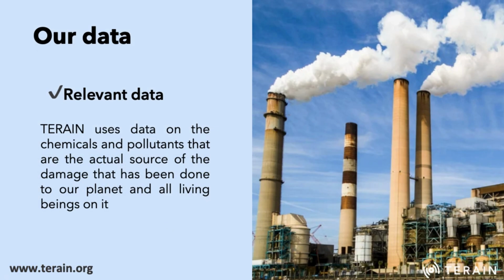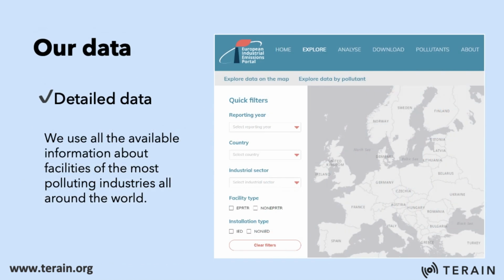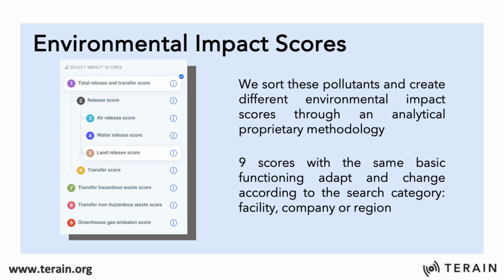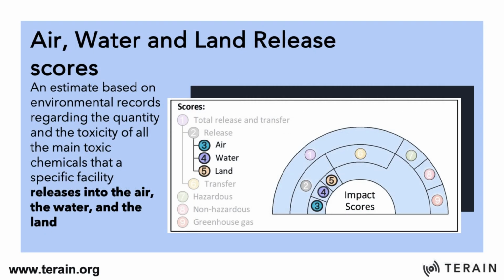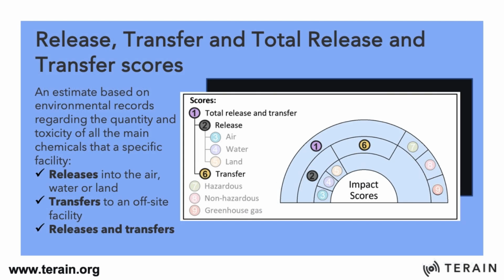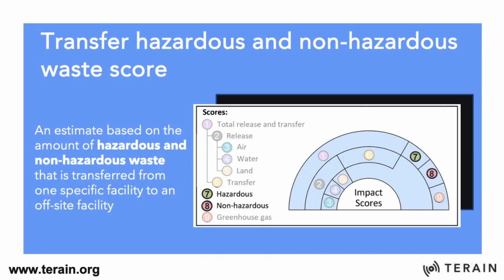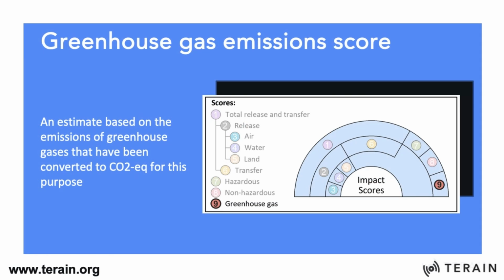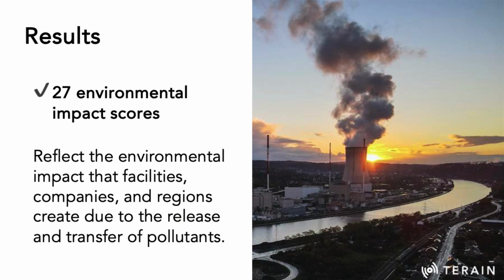1. Understanding Our Enviornmental Impact Scores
This video will give you a general idea on how the Environmental Impact Scores at TERAIN work. For further details, look for 'Smart Environmental Dashboard (SED)' at the Sustainability Research Team webpage.

TERAIN is a smart-dashboard prototype created by members of the ISDE group at the University of Granada under the management of Principal Investigators J. Alberto Aragón-Correa and Nuria E. Hurtado-Torres. TERAIN has been funded by the Spanish State Agency of Research, the Next Generation EU fund, and the Recovery, Transformation and Resilience Plan (research grant PDC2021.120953.I00).